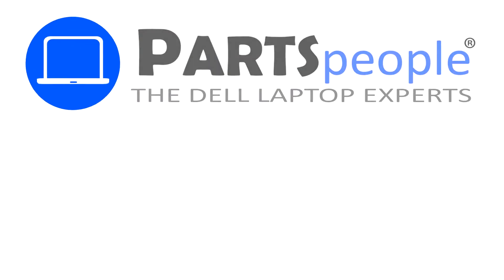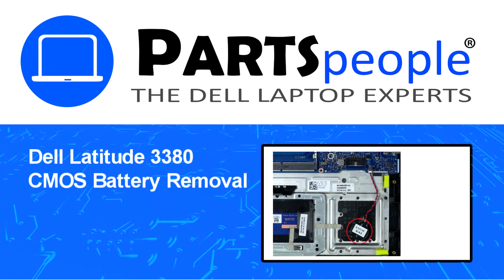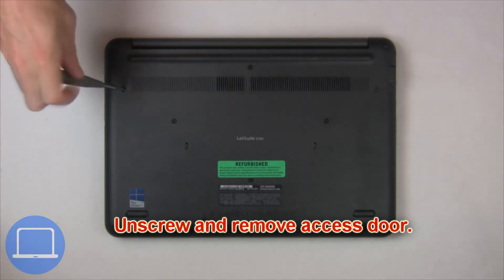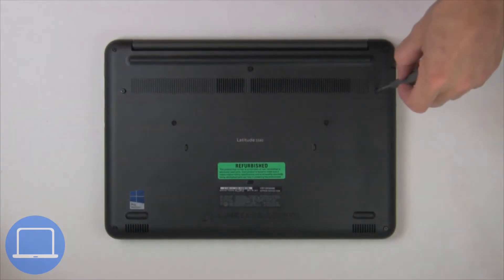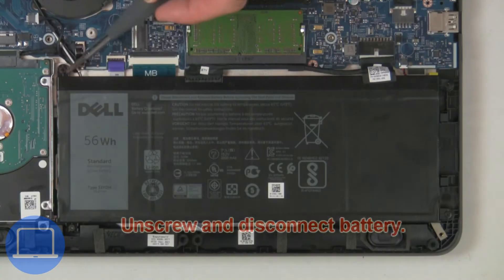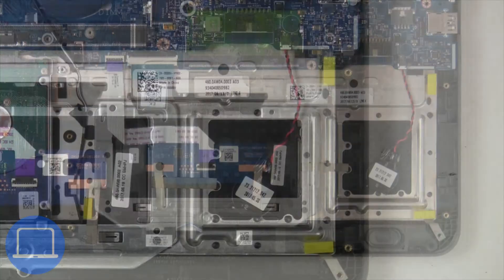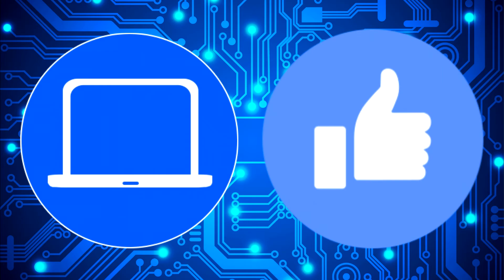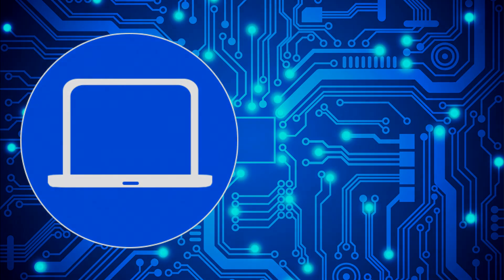Dell Latitude 3380 (P12S001) CMOS Battery How-To Video Tutorial